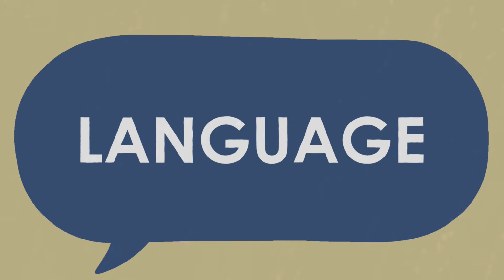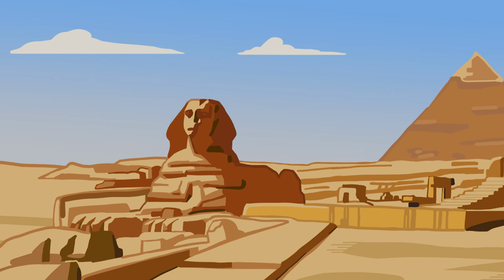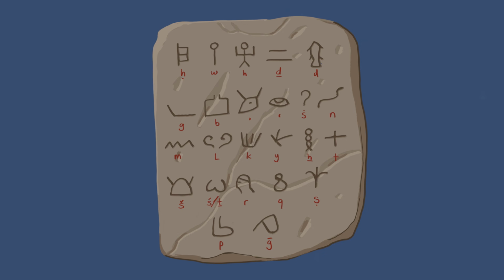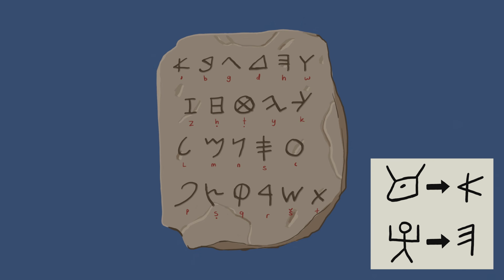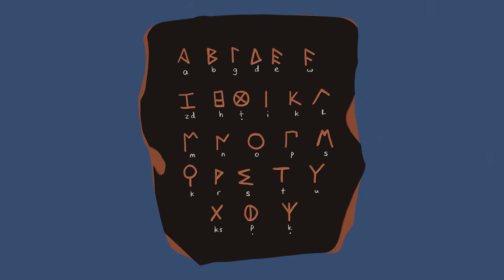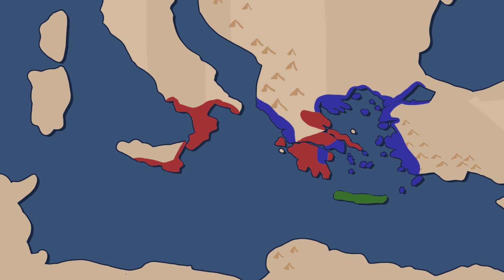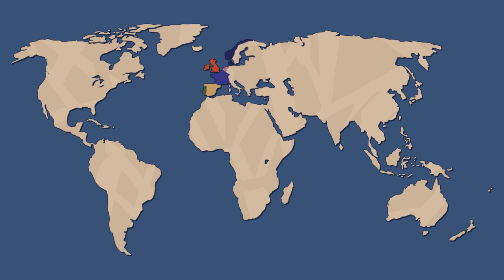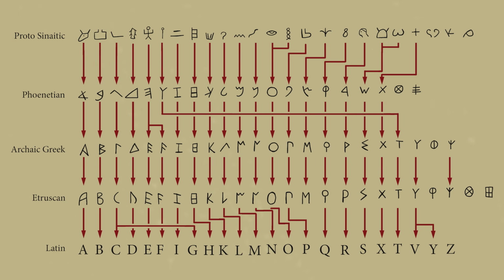The History of the Alphabet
The history of the Latin alphabet. From ancient Egypt, to Palestine, Greece, and Rome. Hope you enjoy.

Some Sources:
On the Origins of the Latin Alphabet: Modern Views by Arthur E. Gordon
How the Alphabet was Born from Hieroglyphs by Goldwasser, O.
The Evolution of the Alphabet by Ewan Clayton